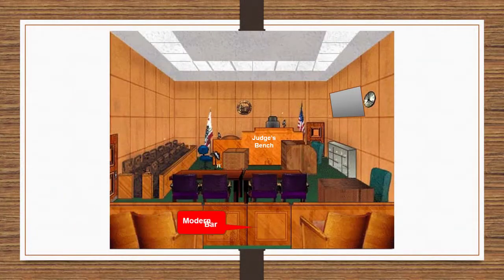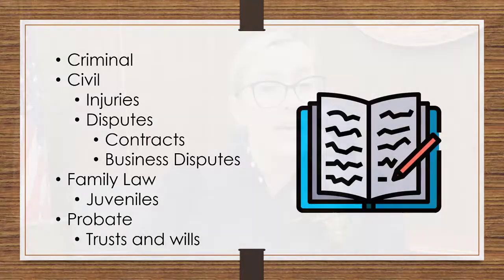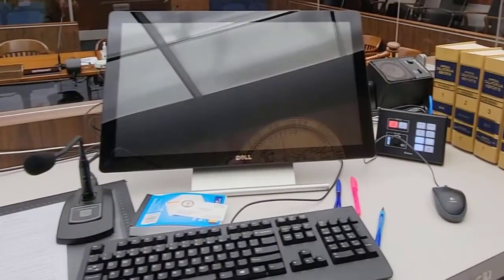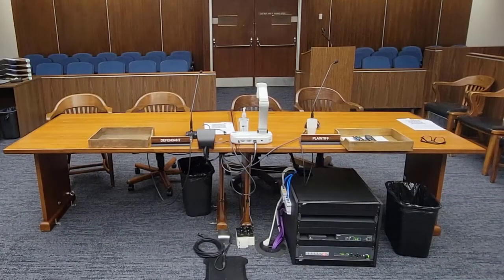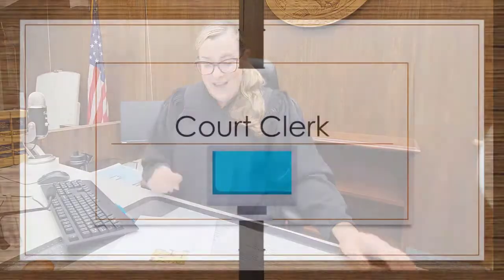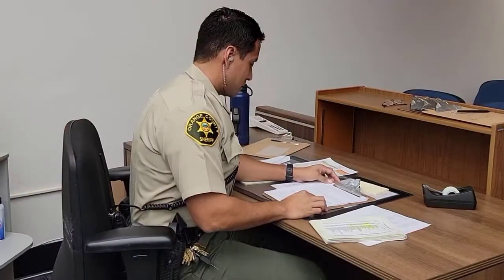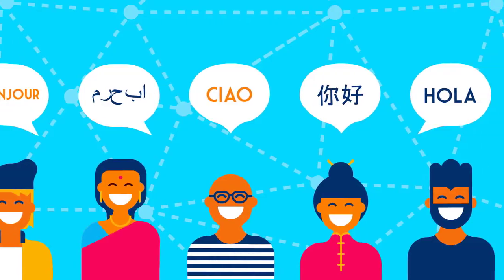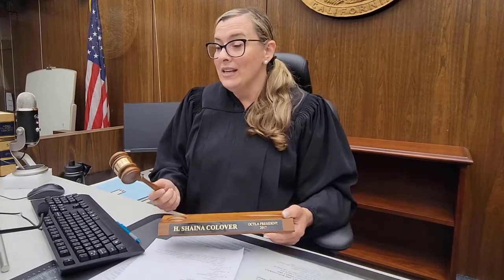Court Walk through A Courtroom